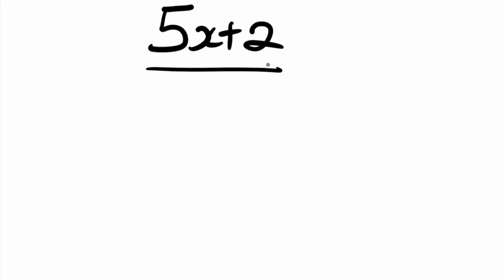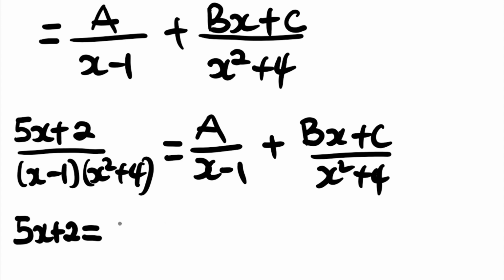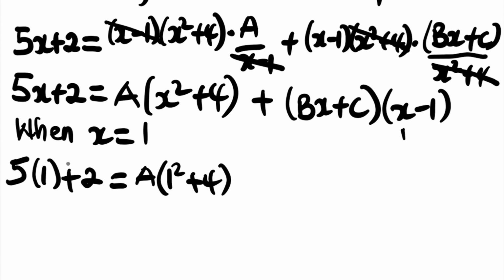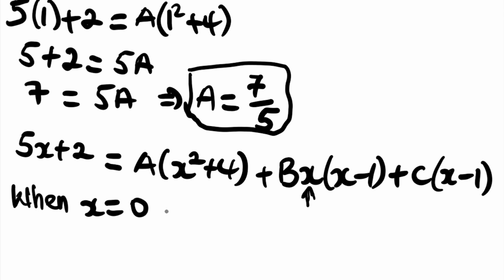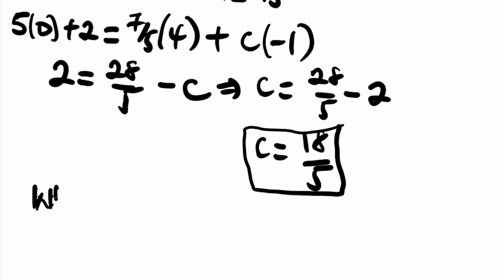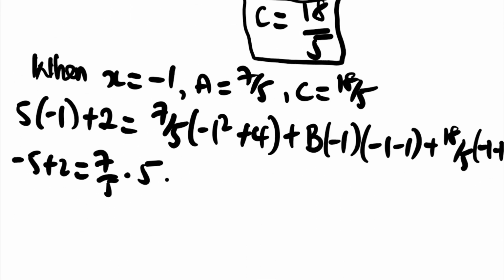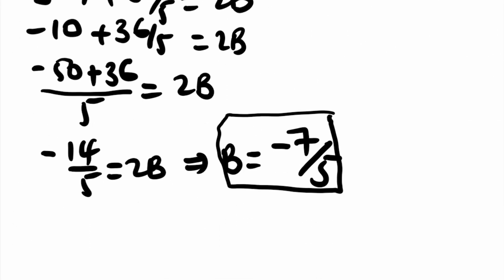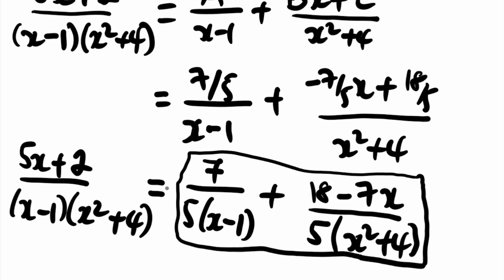Practice Problem 5: Partial Fraction With Quadratic Factor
Ready to practice partial fractions with quadratic factors? This is the video where everything starts to click!

In this session, I walk you through a practice problem involving partial fraction decomposition with quadratic factors in the denominator. These are the most common and most important types of partial fractions to master early on.

🔎 You’ll learn how to:

Break down a rational expression into simpler linear fractions

Use the cover-up rule to find constants when possible

Apply the identity method (expansion + comparing coefficients) step-by-step

Avoid common mistakes that students make during decomposition

Simplify your final answers like a pro

👨‍🏫 This is not just theory — these are the exact types of problems you’ll see in:

Senior high school exams

WAEC, BECE, IGCSE, SAT

University entrance and algebra-based tests

🎓 This is your chance to gain full confidence in solving linear partial fractions. Solve along with me, pause where needed, and test your understanding!

Next up: Partial Fractions with repeated and irreducible quadratic factors!